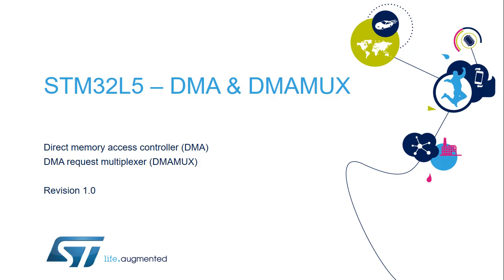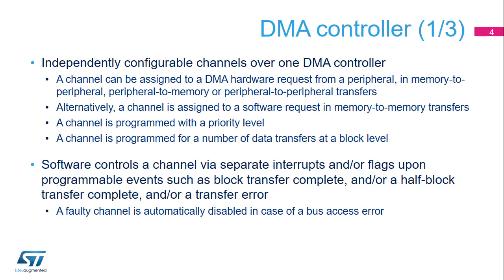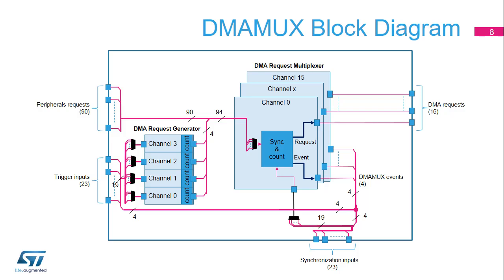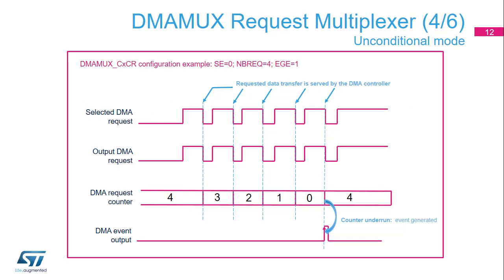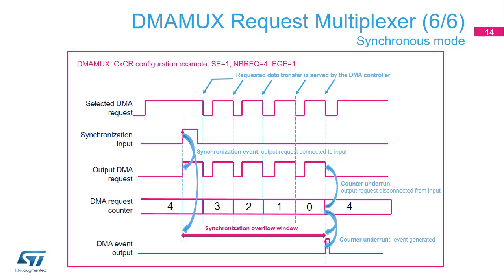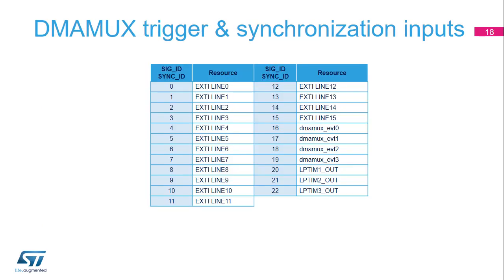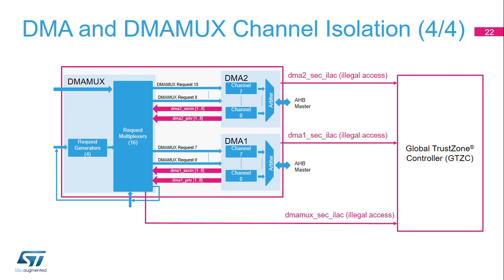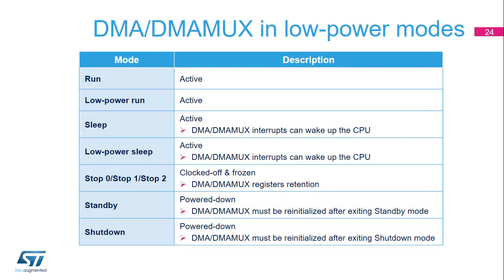STM32L5 OLT - 7 . System Direct Memory Access DMA+DMAMUX